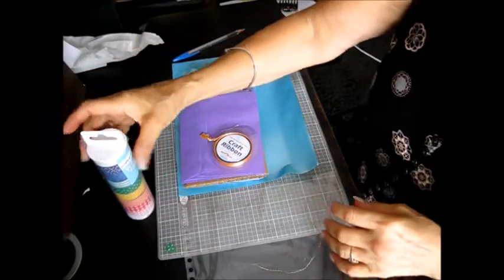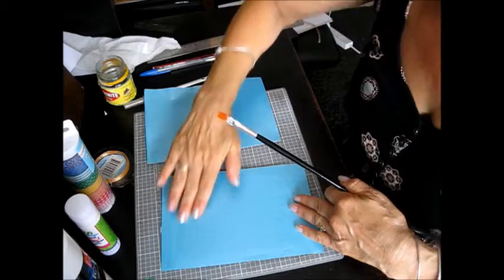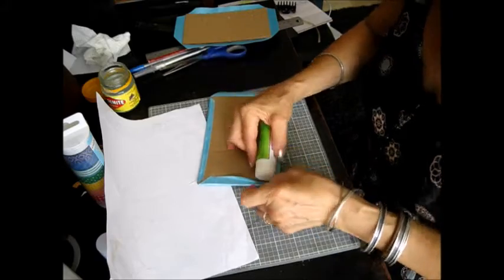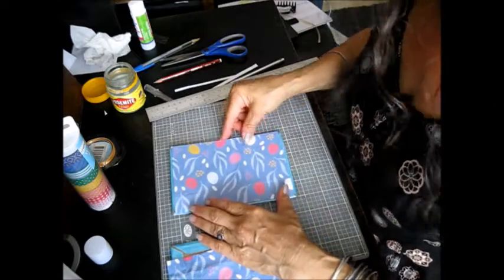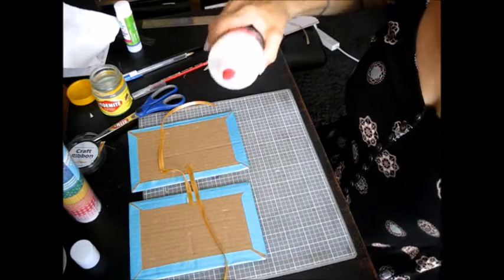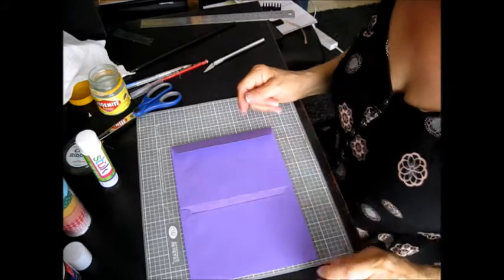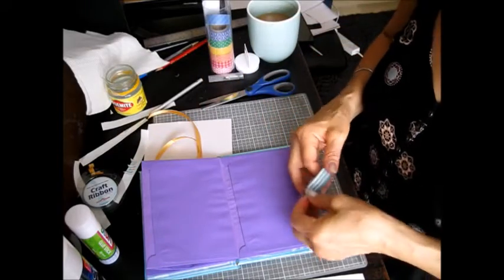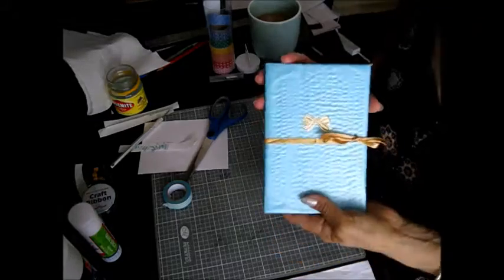Concertina Envelope Pocket Book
So this is the second Concertina Envelope Pocket Book I made. IT, like the one before it, is being given away as part of my "Living Letters Project".
The first one is shared in a photo documented process in my blog—as is the project.

I didn't refer to my instructions often enough and so was constantly adapting, but as a seasoned 'maker', this didn't bother me, just gave me things to consider and mention, for you to consider if making this piece for yourself.

I am usually adapting things just because I am using recycled materials, or found objects and random bits and pieces. And this is a favourite thing for me to do. :)

If you would like to see the link I found originally on Pinterest, here it is.

You can LIKE my FB page and join our Living Letter Monthly Competition there, too.